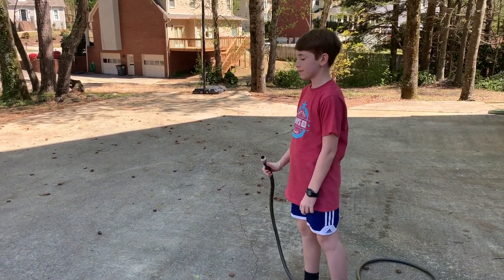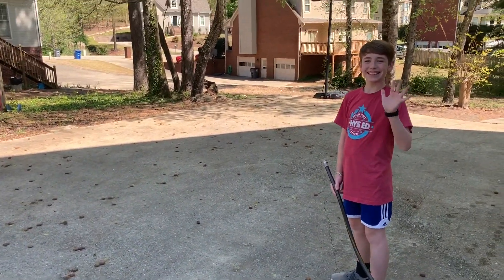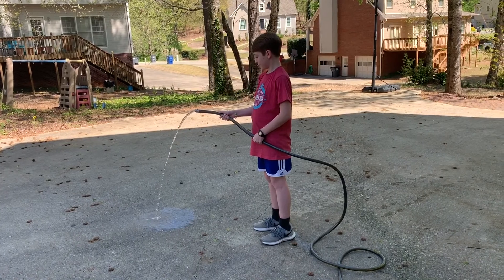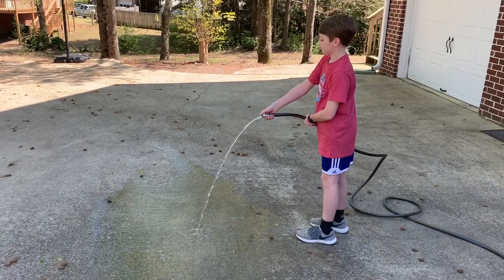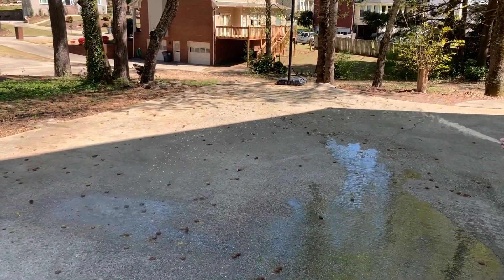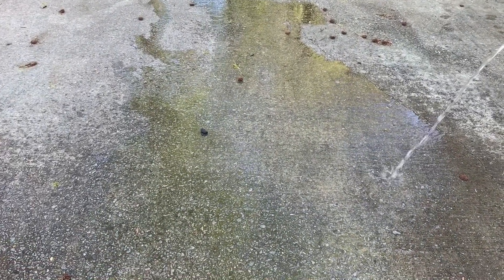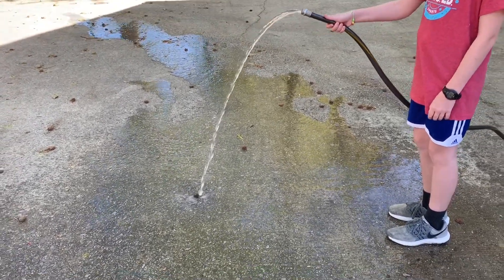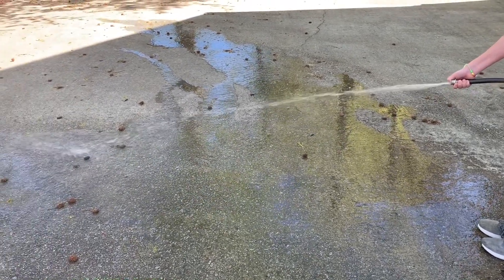The Law of Continuity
This is a Science in the Ancient World experiment demonstrating da Vinci's Law of Continuity using the pressure from a garden hose.